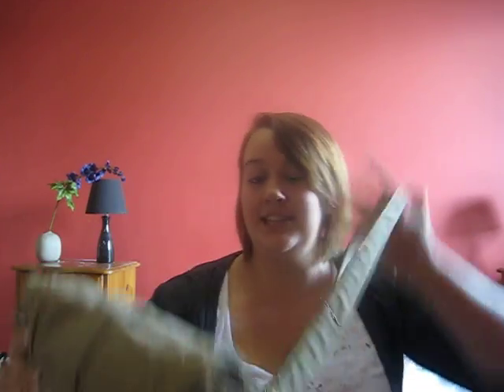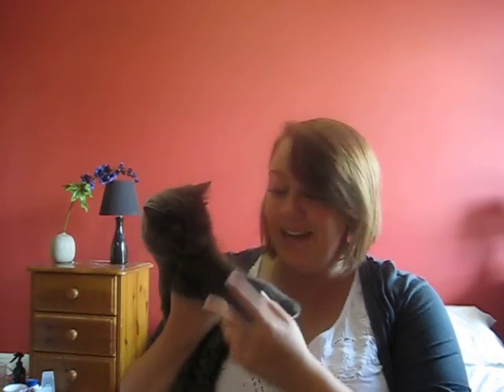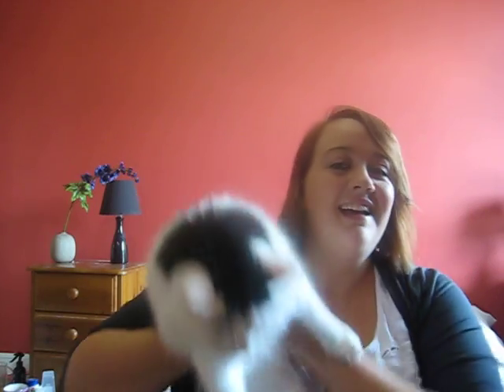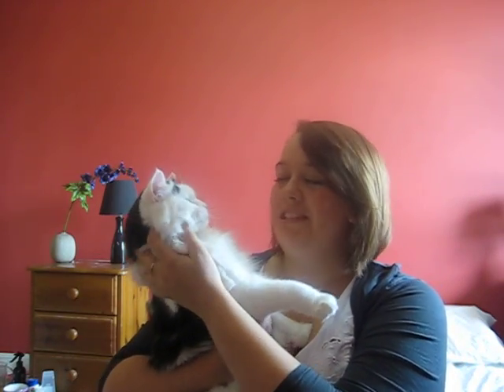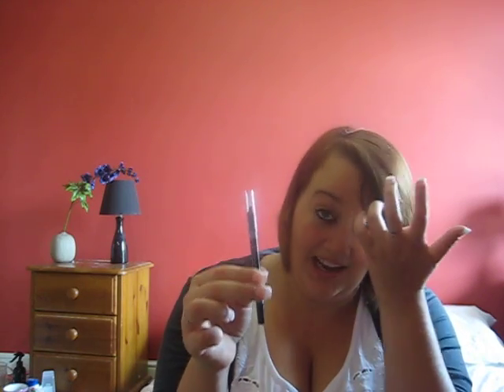Whats in my bag?!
Hey guys! this is my first youtube video!!!

Thanks!  Hannah xxx